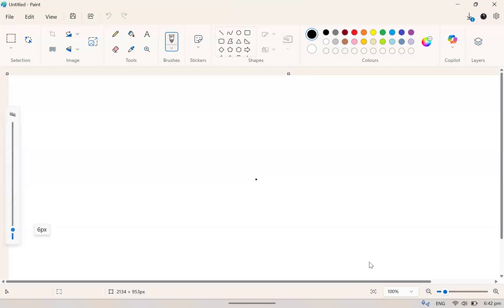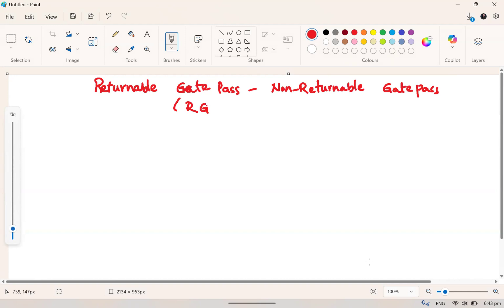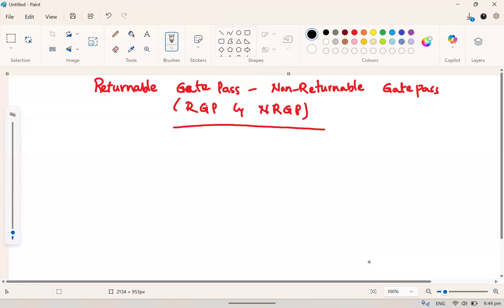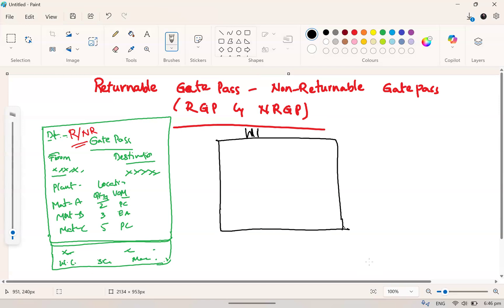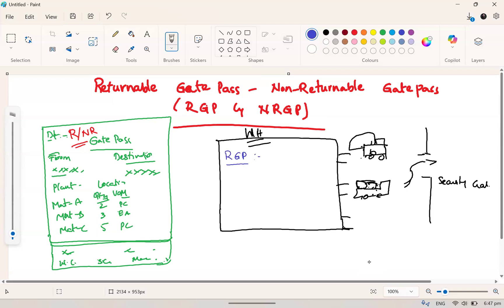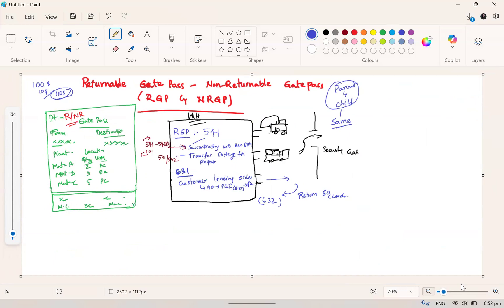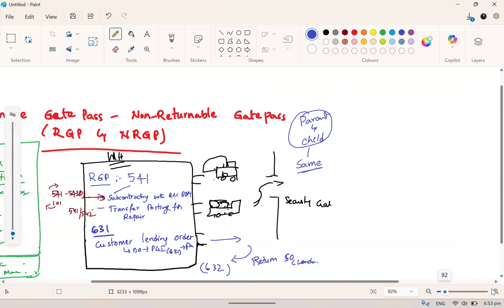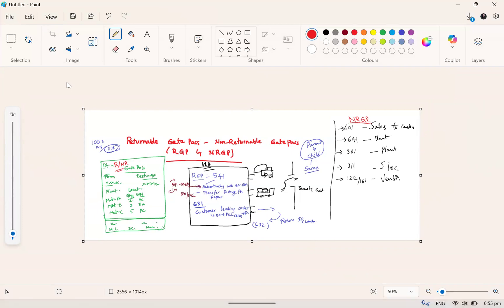RGP NRGP - Returnable Gate Pass and Non-Returnable Gate Pass Process in SAP S/4 Inventory Management